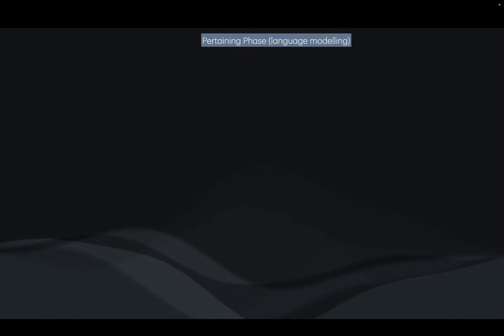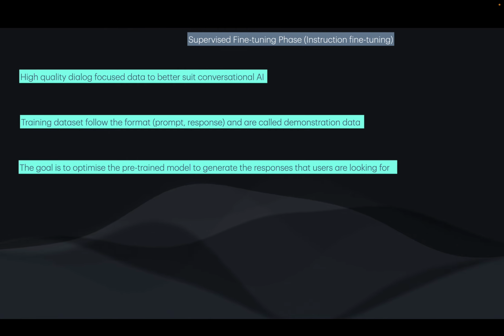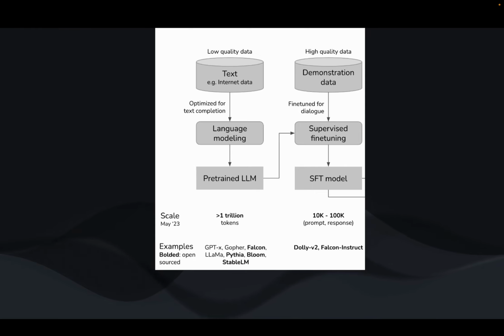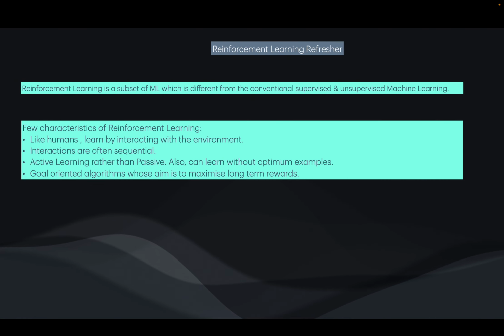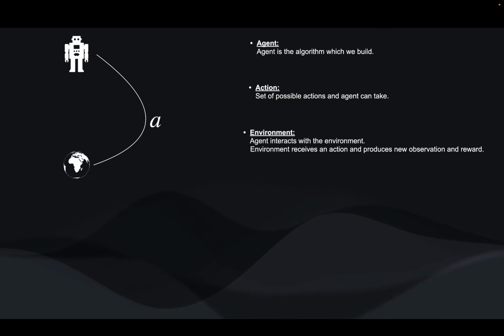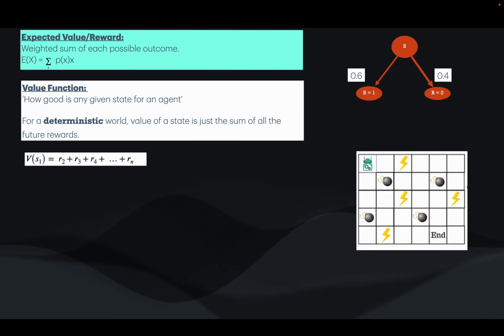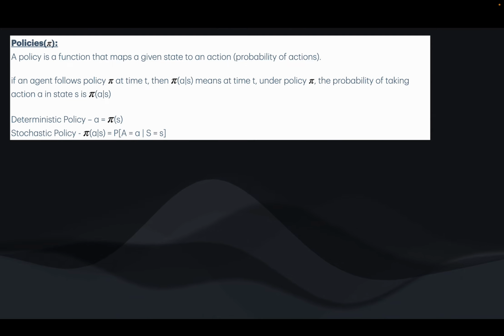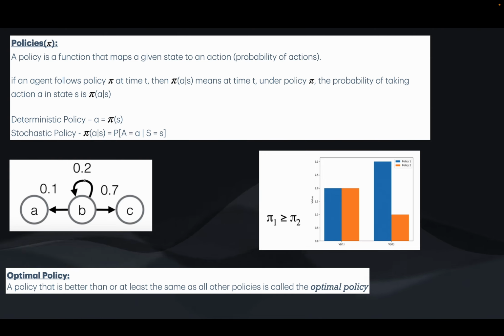LLM training process with Reinforcement Learning from Human Feedback (Part1)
In this two part video series , I am taking through the full LLM training process with in depth understand and focused on Reinforcement Learning from human feedback.